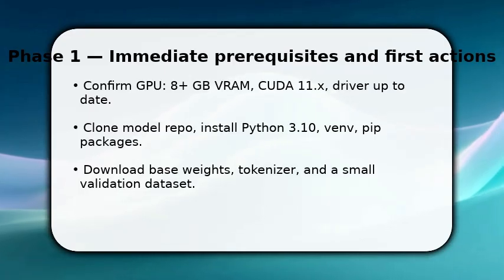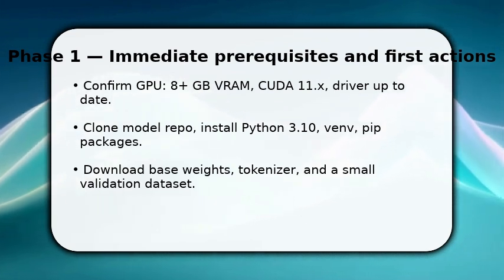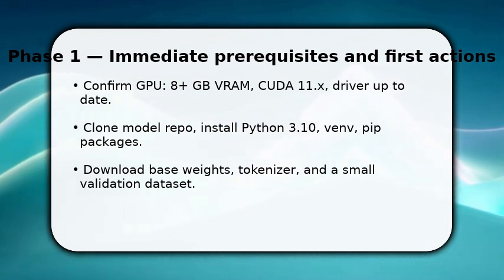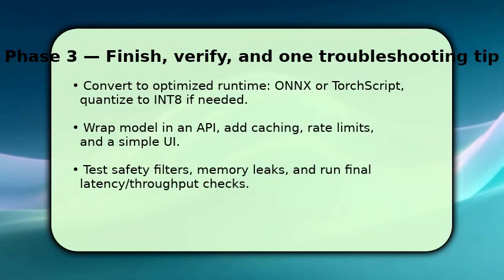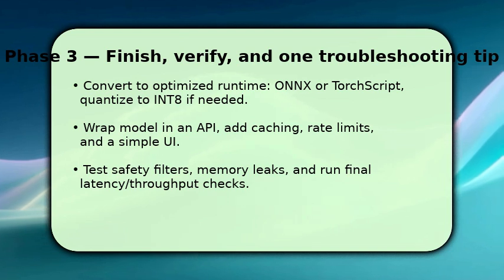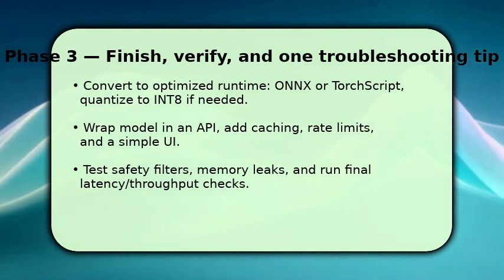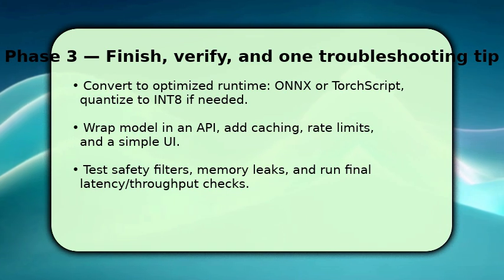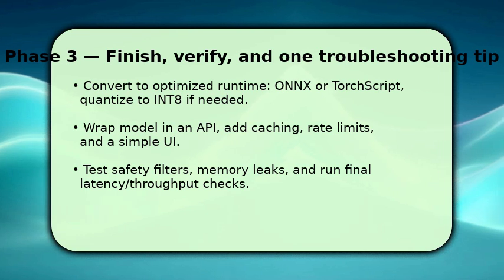How to Make Your Own Text to Image Ai (full Guide)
How to Make Your Own Text to Image Ai (full Guide) | 🔒 Surfshark VPN Deal — Stay private and secure. $1.99/mo + 3 Months Free ▸

Dive into the world of creating your own text-to-image AI with our comprehensive guide. Learn step by step how to design, train and deploy a custom model that brings your written prompts to life visually on this detailed tutorial.

text-to-image AI, create your own image generator, AI text conversion, custom neural network training, visual writing guide, machine learning for artists, designing T2I models, prompt engineering in art generation, tutorial on creating custom images from text, neural networks and creativity